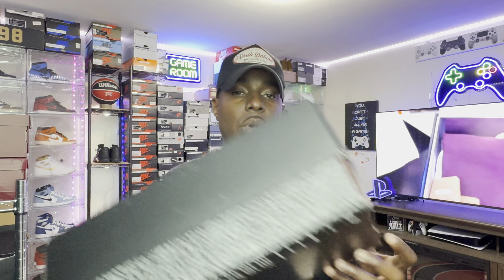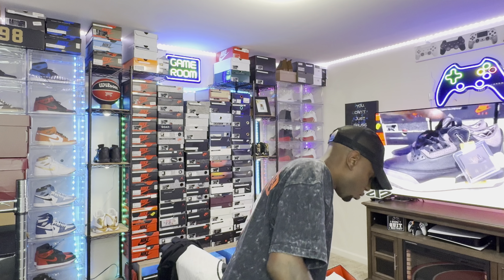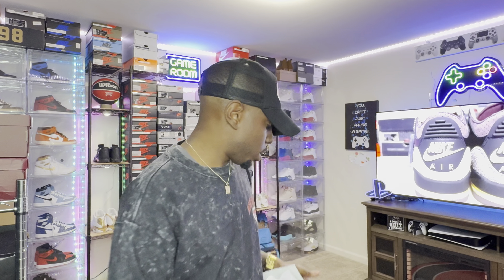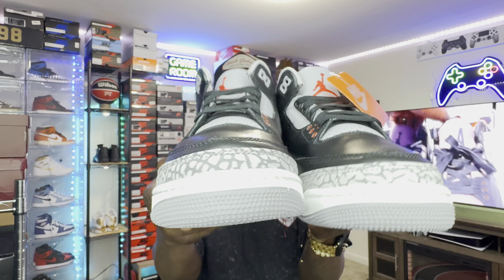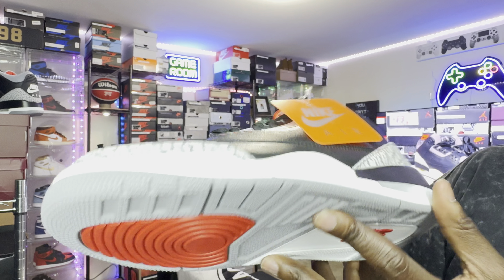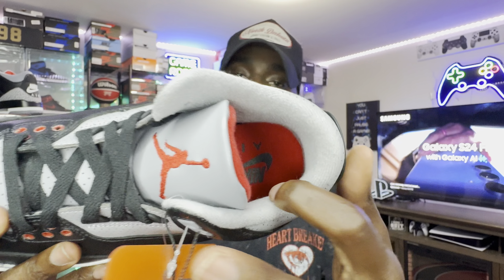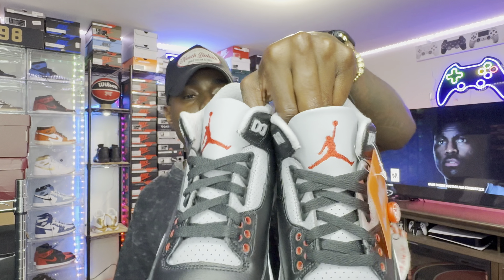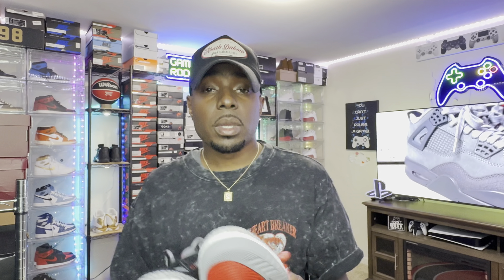This Jordan 3 is close to the OG from 88. Air Jordan 3 black cement 2024 unboxing review & on feet.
Air Jordan 3 black cement 3 review. Mark your calendars for November 23, 2024, when the Air Jordan 3 OG “Black Cement” hits shelves at select Jordan Brand retailers and online on Nike.com. Available in various sizes to cater to all, with a price tag of $220 for men, $150 for grade school, $90 for preschool, and $75 for toddlers. Don’t miss out on this chance to own a piece of sneaker history.

In conclusion, the revival of the Air Jordan 3 “Black Cement” is a testament to its enduring appeal. With its unchanged design and nostalgic elements, it promises to captivate both old-school fans and new enthusiasts alike. Get ready to step into greatness once again with this timeless classic.

Thank you guys for all your support & feed back. On the road to 1k subscribes. Leave some feedback for your boy its greatly appreciated.